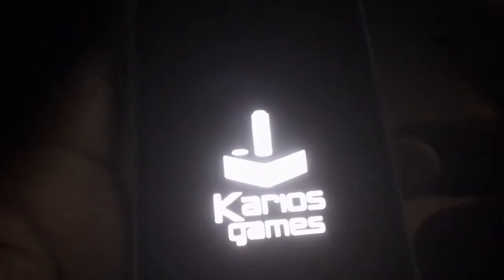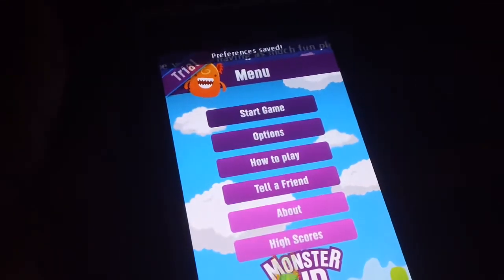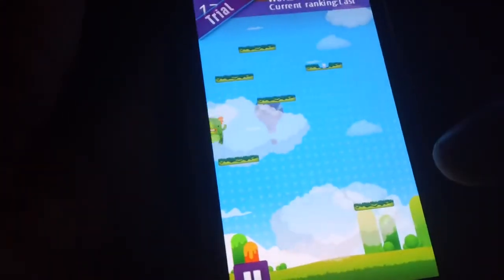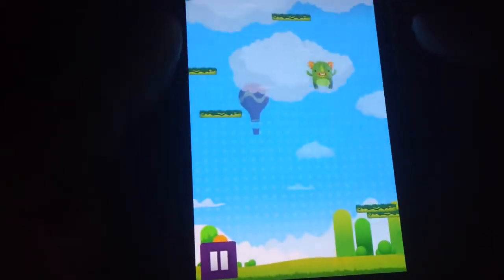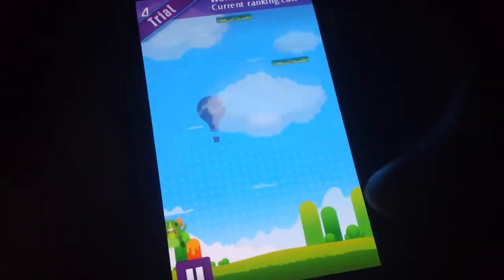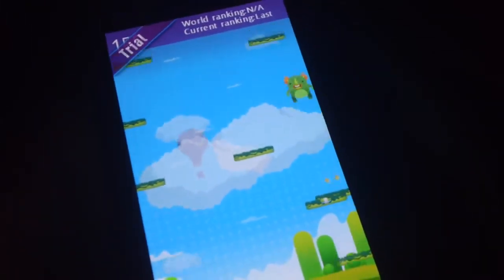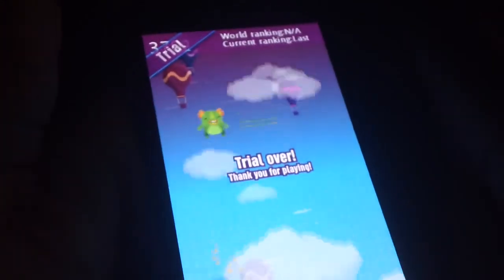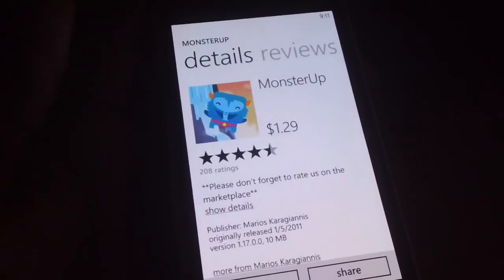Monster Up for Nokia Lumia